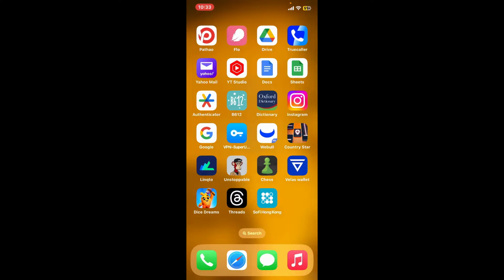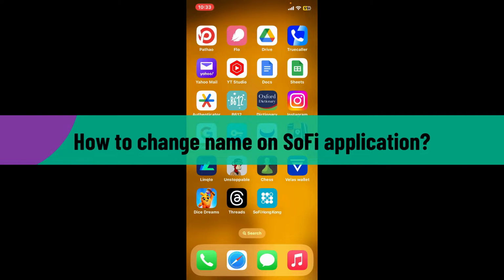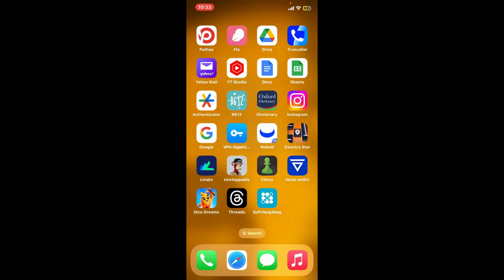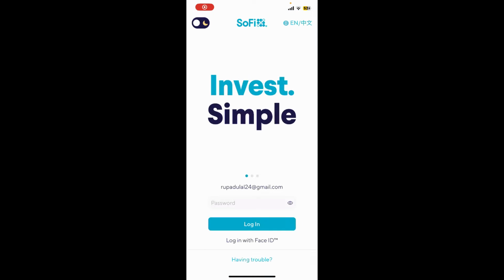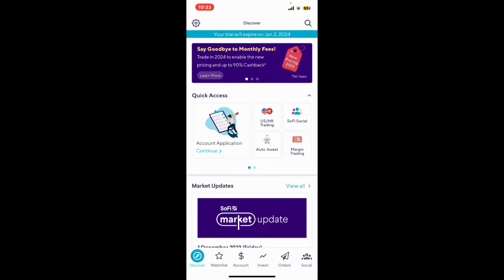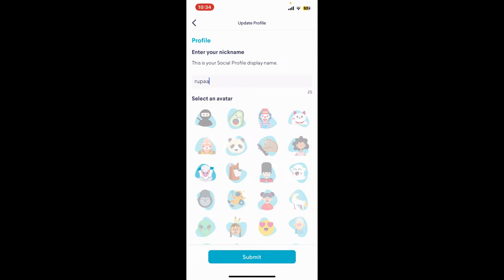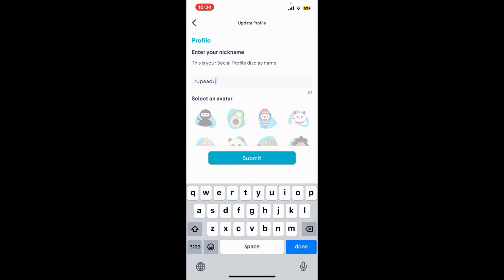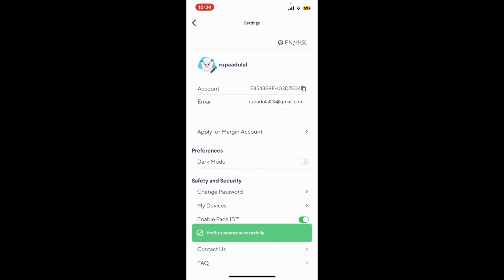How to Change Name on SoFi App 2023?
Keep your SoFi profile accurate and up-to-date by learning how to change your name on the app. In this tutorial, we'll walk you through the simple steps, ensuring your personal information reflects accurately. Watch now to seamlessly update your name and maintain a polished SoFi profile."